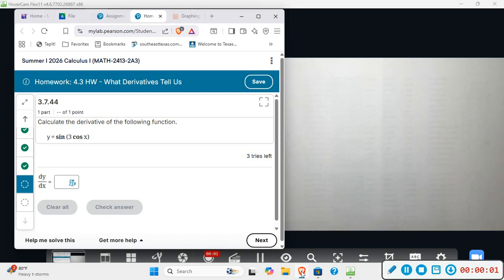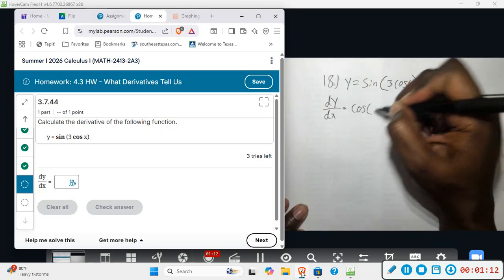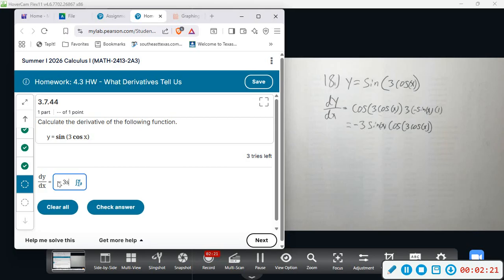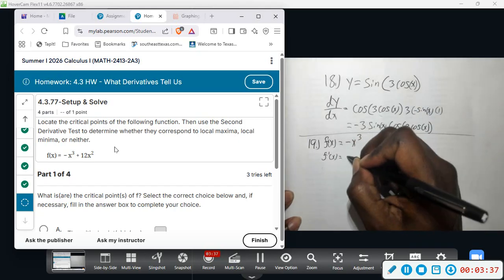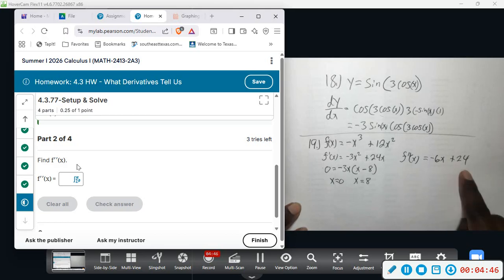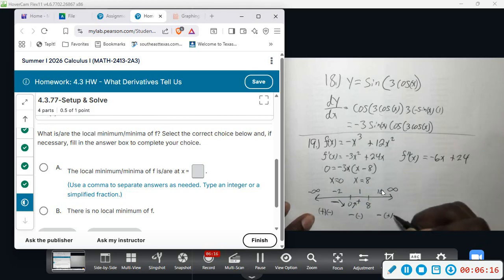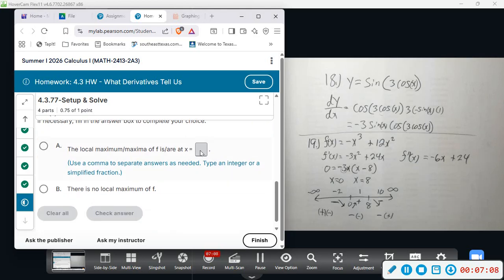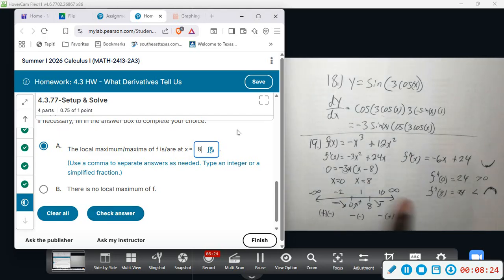LIT Cal 1 4 3 What Derivative Tells Us 18,19